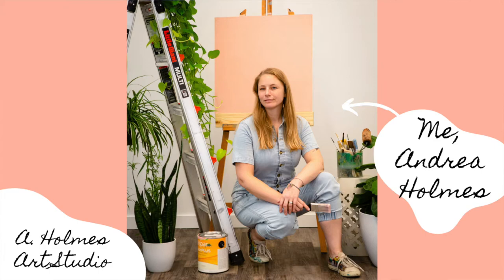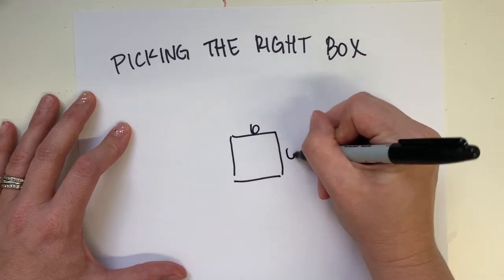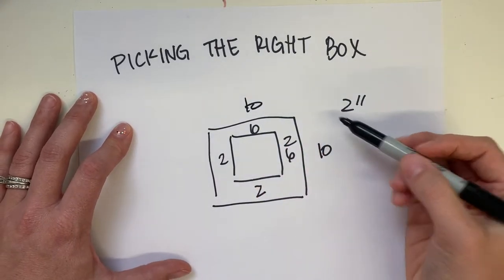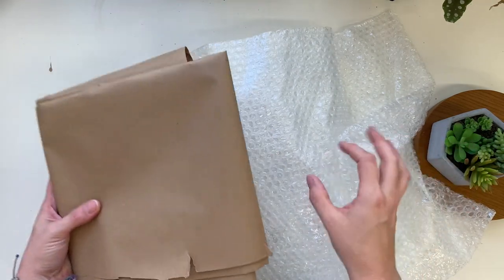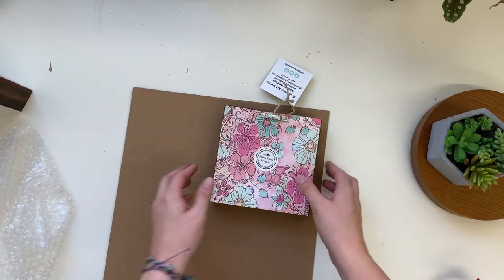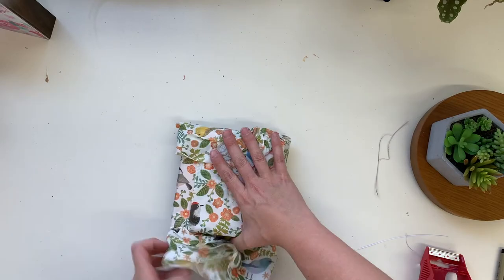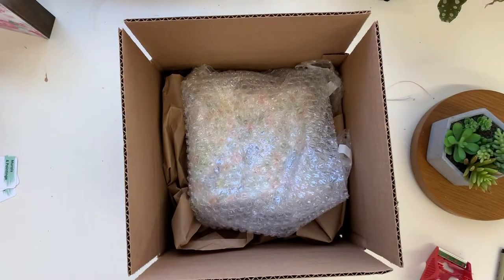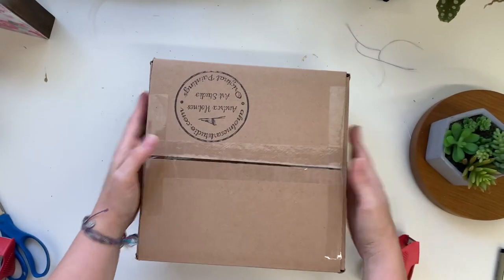How to Ship Small Art / Paintings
Learn how to ship your small art & paintings with Andrea Holmes of A. Holmes Art Studio.

Supplies needed:
Box
Packaging Tape
Tissue Paper (optional)
Bubble Wrap
Card board
Craft Paper or Newspaper
Don't forget to put in your promotional material!

You can find a list of supplies with Amazon links on my website. Try to reuse and recycle old packaging materials if you can though!